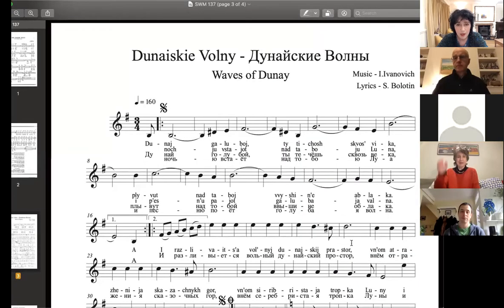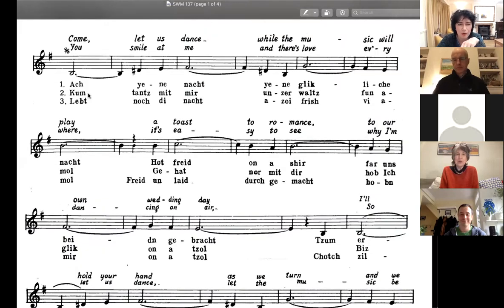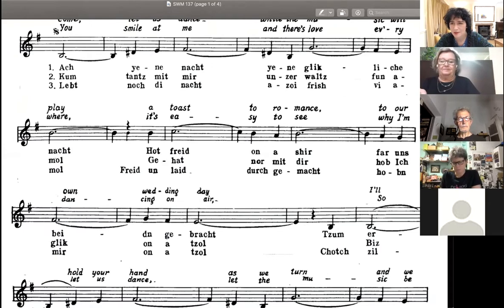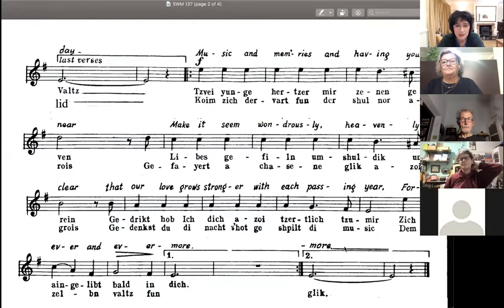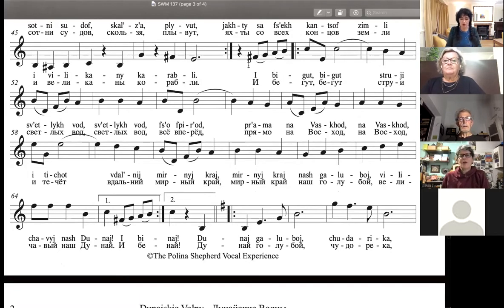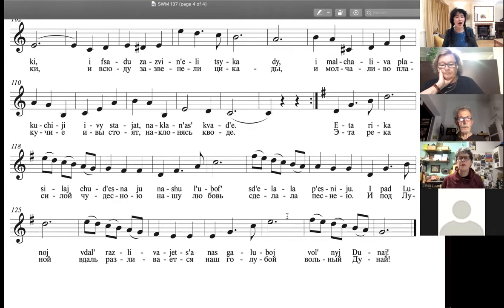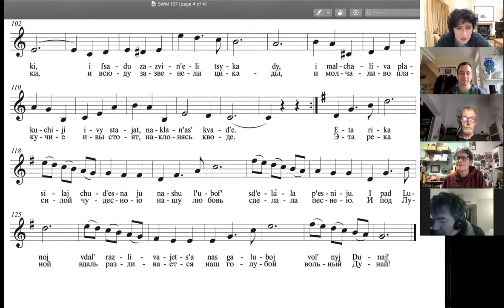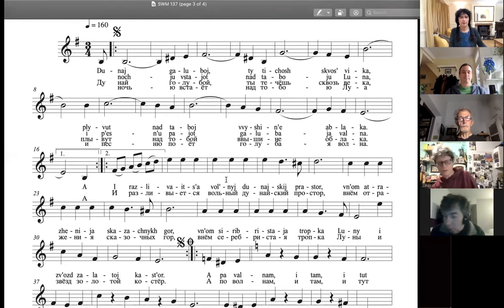Sing with Me 137 Russian and YIddish Song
I wanted this session to be about songs about the Moon and discovered that most of them, both in Russian and in Yiddish, are about people's feelings painted through moonlit landscapes!

So how about this one?
"...Moon rises above the blue Danube and the blue waves sing songs. The free river expands its reflections to the majestic mountains. The silvery path of the Moon and the stars shine like a golden bonfire..."
This is one of the most famous Romanian tunes in the world, Danube Waves - Dunaiskie Volny - "Дунайские Волны", was composed by Romanian composer of Serbian origin Iosif Ivanovici in 1880. Author of many popular waltzes, Emile Waldteufel made its orchestral arrangement in 1886 and presented it in Paris - and then it exploded! In 1946 Al Jolson and Saul Chaplin wrote the text The Anniversary Song and Saul arranged the music of Ivanovich, the song became very popular in the USA. In Romania there is now a version performed by a popular singer Karina Kiriyak.

In Russia it was so popular that for a long time it was considered an old Russian waltz. Iosif Ivanovici came to Moscow and St. Petersburg in 1886 and was amazed how popular it was. It became a Russian song in the late 1940s when poet Samuil Bolotin wrote lyrics to it. At around the same time, in the USA in 1947, a Ukrainian born Yiddish actor and lyricist Chaim Tauber wrote Yiddish lyrics to it and it became Der Chasene Waltz ( Wedding Waltz ) - a popular piece to be performed at Jewish weddings.
So here the Moon and Love come together again. Join us in the both versions - Russian and Yiddish.

Sing with Me Yiddish Song Sessions Online open to everyone.

New songs in every session.
Learn about cultural context and style.
No knowledge of Yiddish or other languages is needed.
Song sheets are shown on the screen during sessions.
Session videos are posted on Youtube.
Payments are appreciated but you can also join free of charge.
A Zoom link for each session, printable song sheet with music, lyrics, translation and transliteration appear on this page minimum two hours before the session.